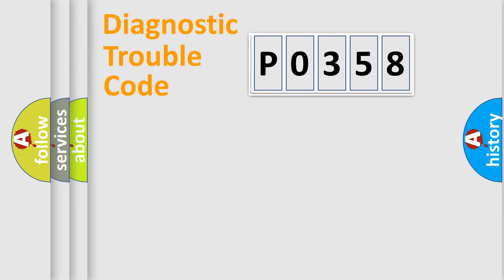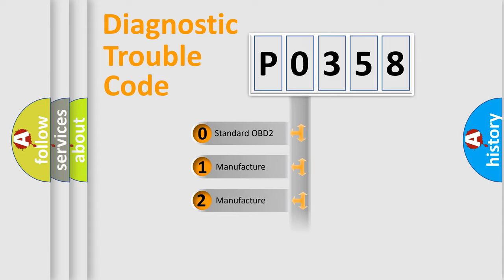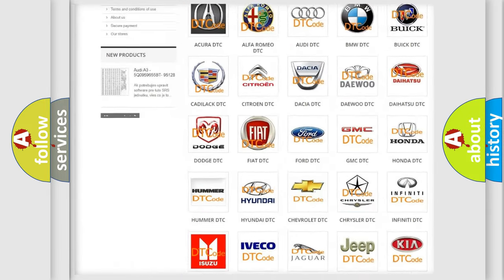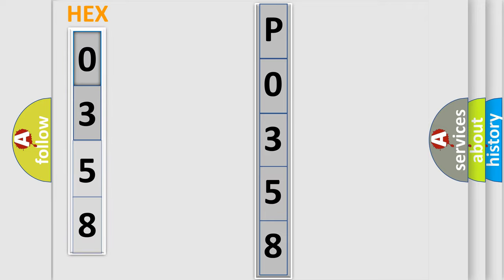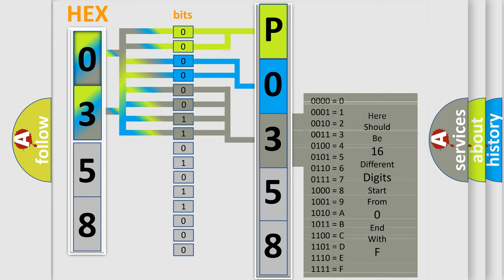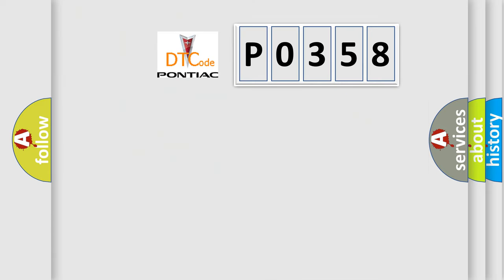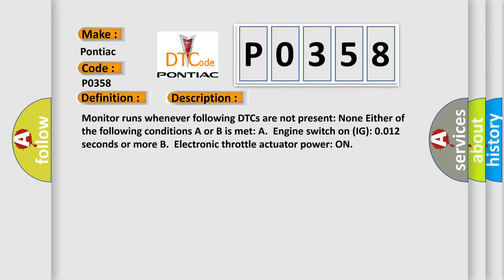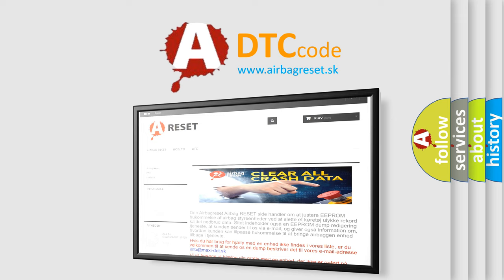DTC Pontiac P0358 Short Explanation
Contents:
0:21 Basic DTC analysis according to OBD2 protocol standard.
1:48 Insight into programming
2:58 A diagnostically understandable description of the Diagnostic Trouble Code
3:05 Basic error definition

Make:
Pontiac
Code:
P0358
Definition:
ThrottleorPedal Position SensororSwitch "A" Circuit High Input
Description:
Monitor runs whenever following DTCs are not present: None Either of the following conditions A or B is met: A.Engine switch on (IG): 0.012 seconds or more B.Electronic throttle actuator power: ON
Cause:
 Throttle position sensor (built into throttle body) Open in VTA1 circuit Open in E2 circuit Short between VC and VTA1 circuits ECM